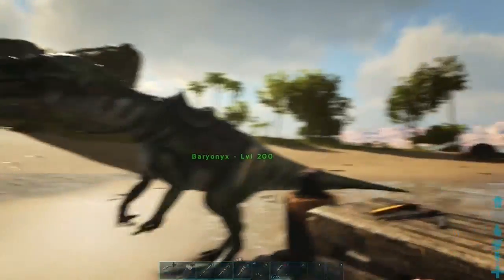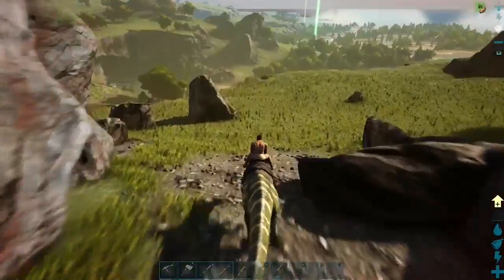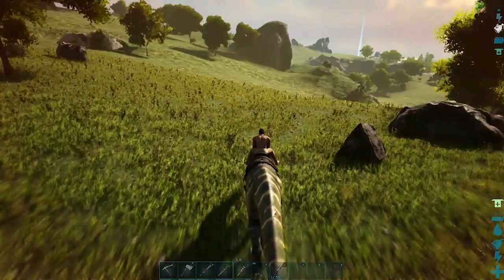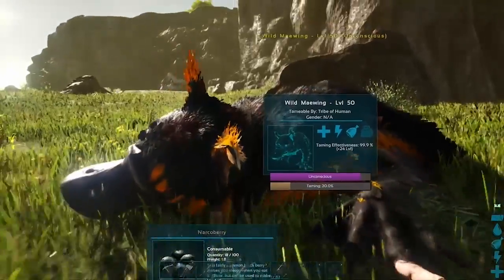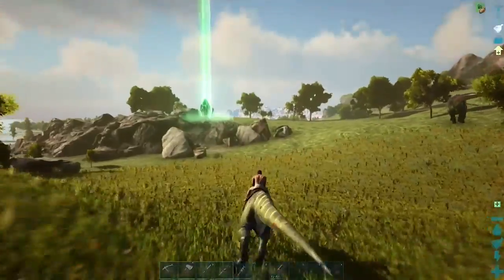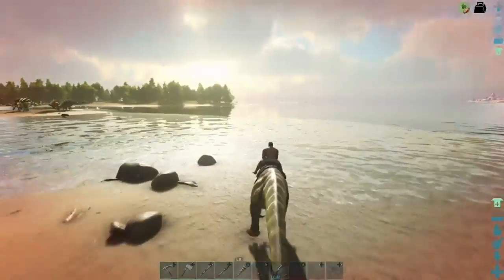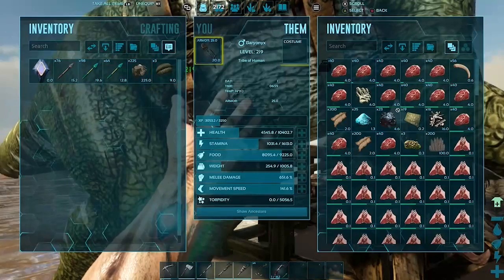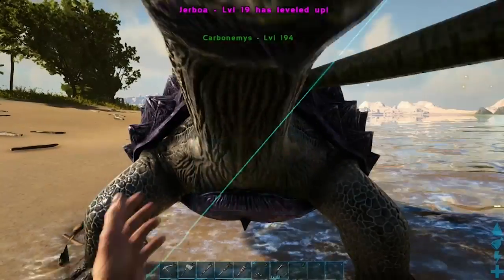Ark Survival Evolved EP.5 [ LOST ISLAND ] Went exploring & got a Maewing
Ark survival evolved lost island inspired by Syntac, fgteev, and dantdm